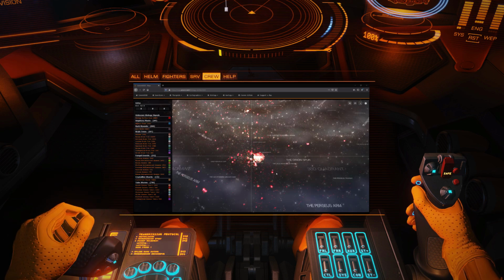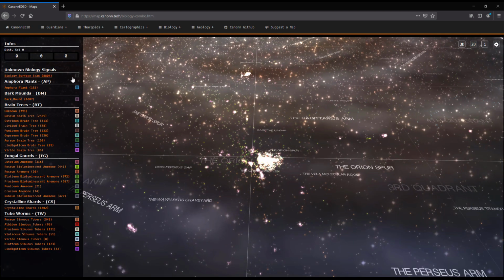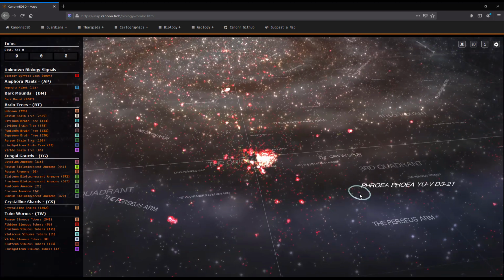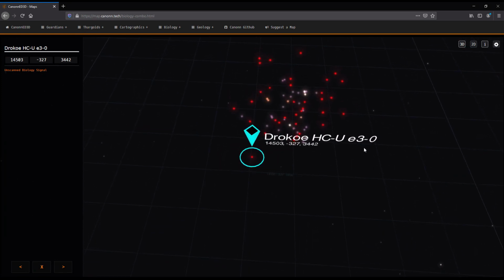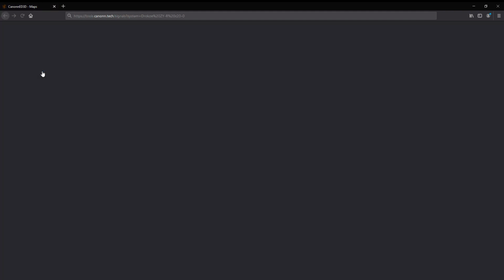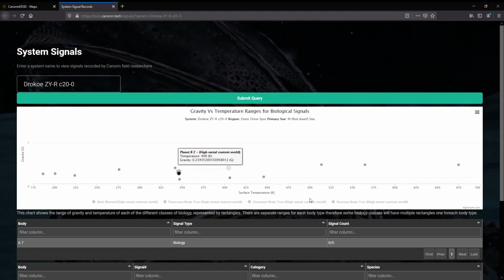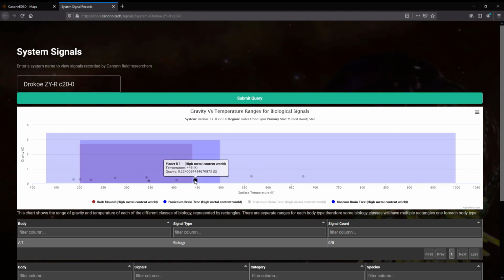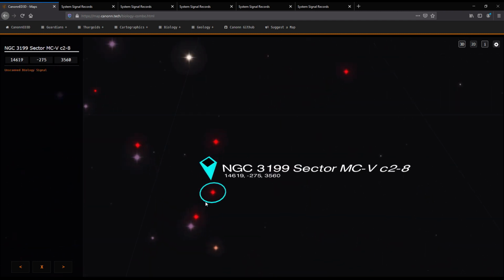Biology Map Signal Enhancements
In this video LCU No Fool Like One demonstrates how the latest updates to the biology maps and signals tool make finding surface biology easier.